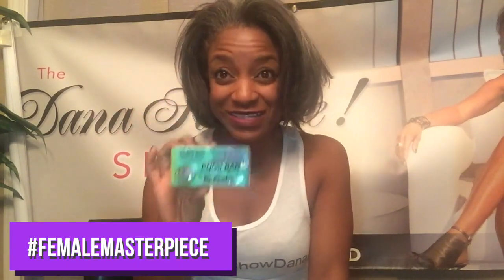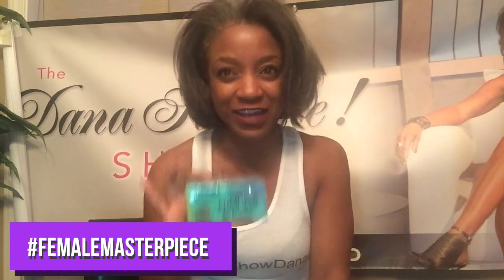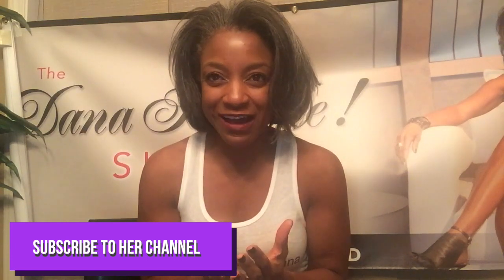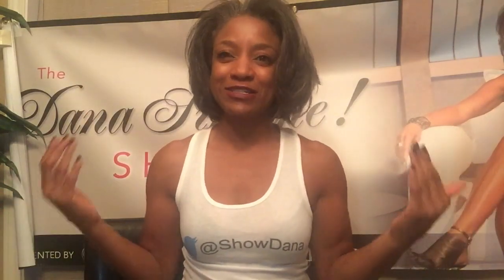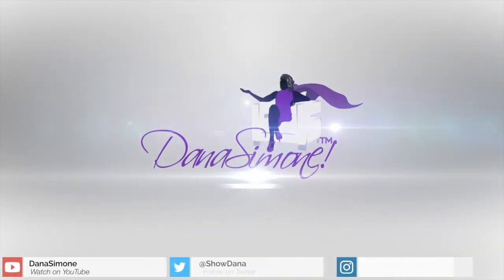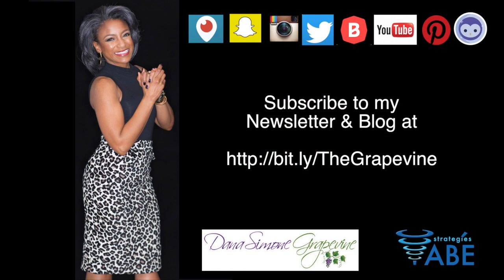Uggggh, don't touch me with your feet & hands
Skin Series Part 2 of 4: Are you scratching people with your rough feet and hands?  These skin secrets and tips will help. I GUARANTEE YOU THAT YOUR SKIN WILL COME ALIVE & ENHANCE YOUR SEXINESS BEYOND YOUR IMAGINATION.